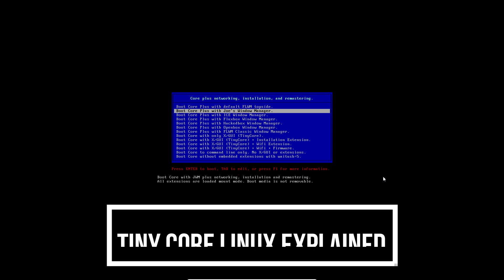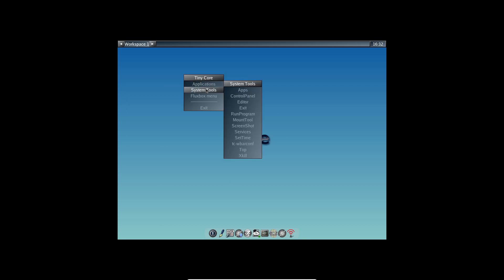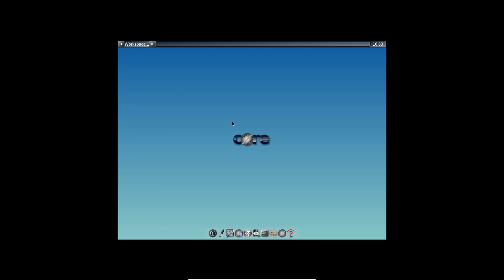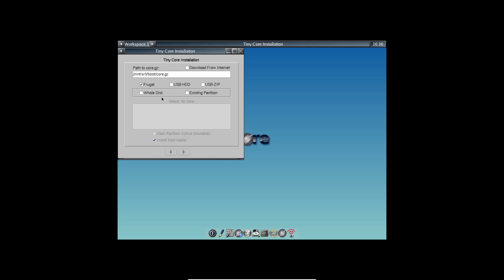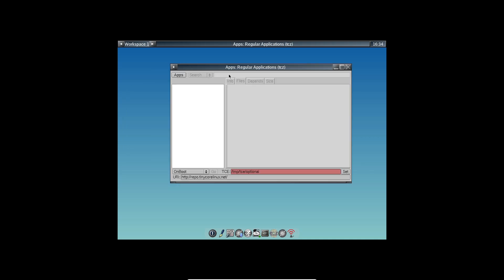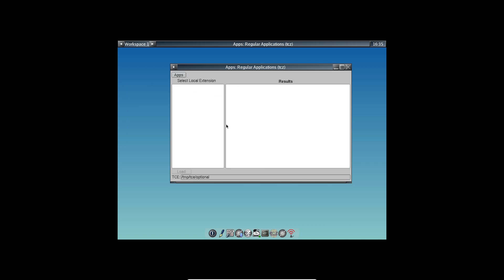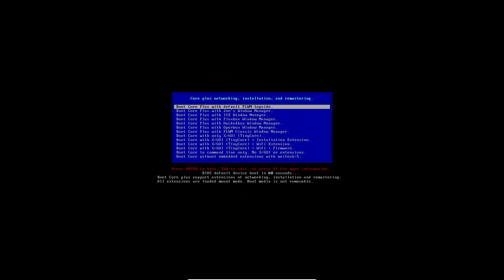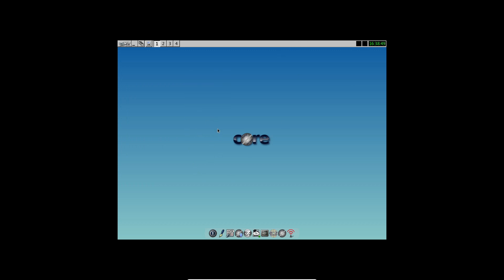Tiny Core Linux Explained: 21MB Minimal Distro for Old PCs | Lightest Linux Distro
Welcome back to the channel! In this video, we explore Tiny Core Linux—the world's smallest Linux distro at just 21MB! Dive into the ultimate minimalistic experience designed for digital minimalism and breathing new life into old hardware. We'll cover what Tiny Core Linux is, show you the unique installation options (Core, TinyCore, and CorePlus), and break down its lightweight FLWM desktop environment and powerful package manager. Whether you're looking to revive an old PC or simply want a streamlined Linux experience, Tiny Core Linux might be perfect for you.